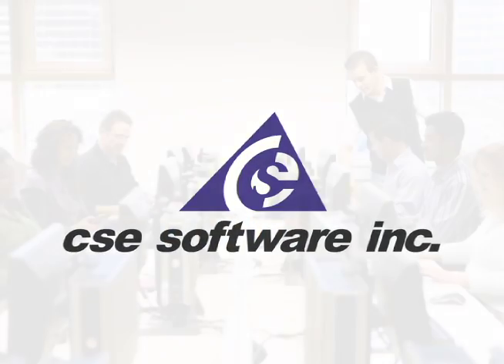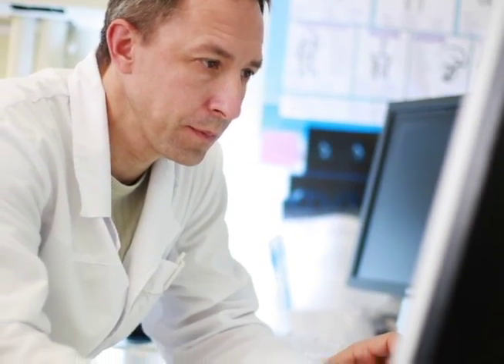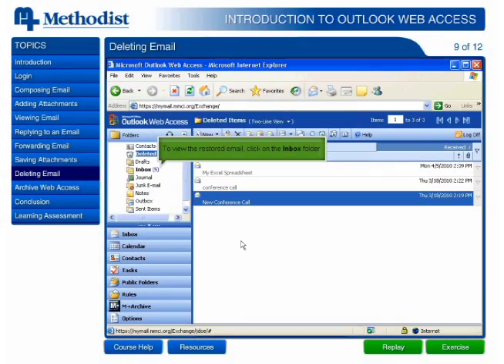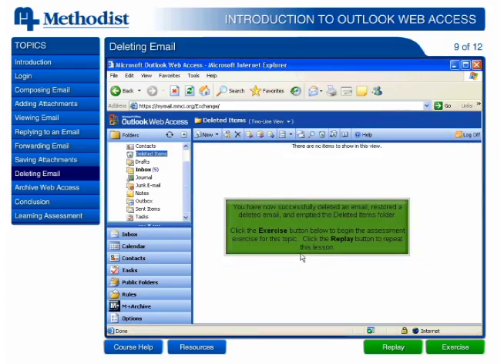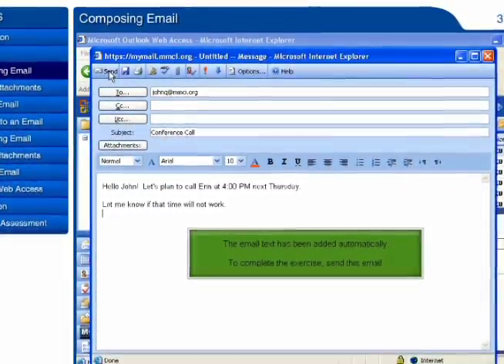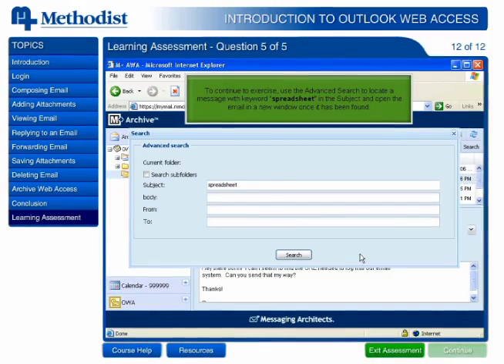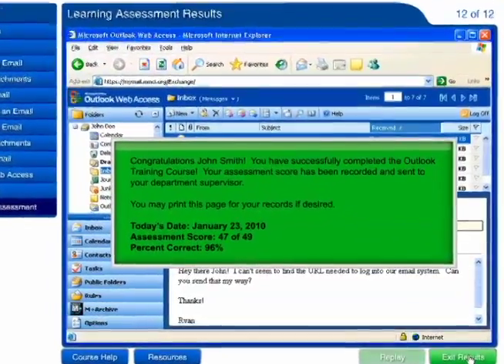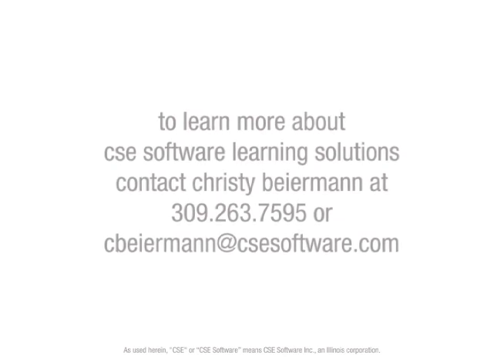Project: Software Simulation eLearning Course -- Web Based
CSE specializes in eLearning and simulation course development. Our instructional designers develop learning material with delivery options specifically for our clients' needs.

In this example, our customer needed an online course to train several thousand employees. The administrators needed to be able to track that the employees took the course, passed a test and retained the material successfully. CSE built a simulated software environment to replicate the actual software interactions and give the user a realistic learning experience.

The course's assessment methods are more interactive than typical multiple choice tests. Users must correctly perform the methods and processes outlined in the course without step-by-step guidance. The User's accuracy is tracked (graded) for a pass or fail score, which is then saved to a unique database for supervisor approval.